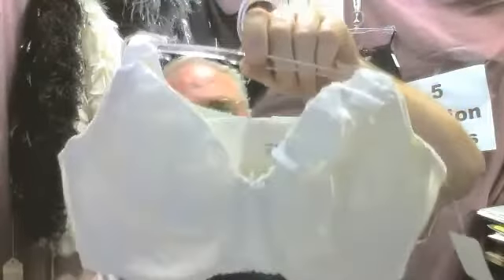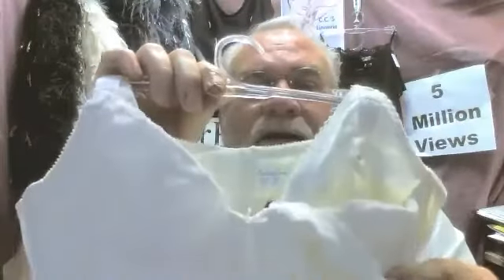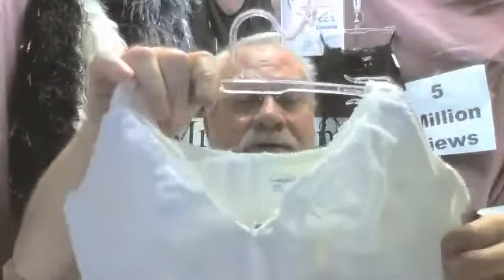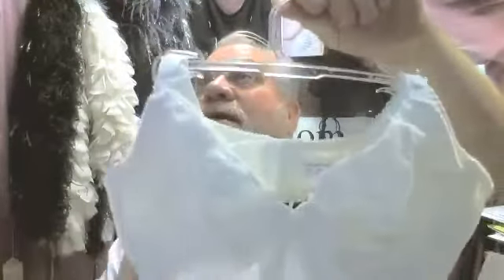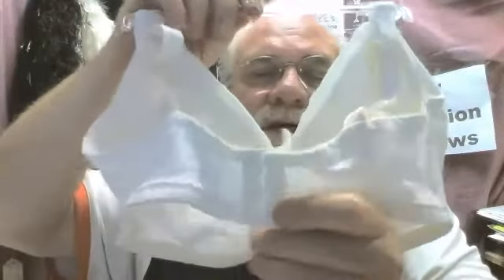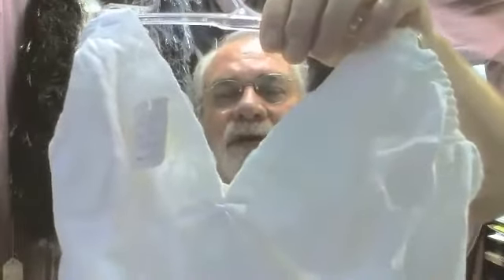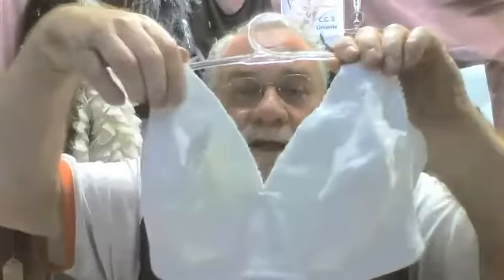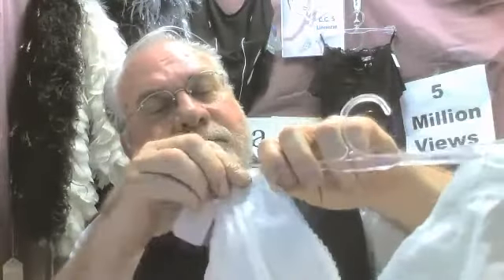Breast Man live stream (1/4/14) | MrBra.com